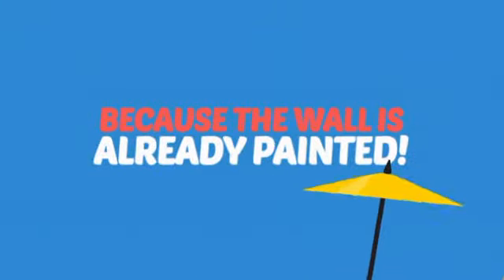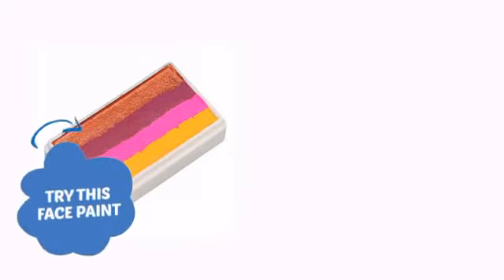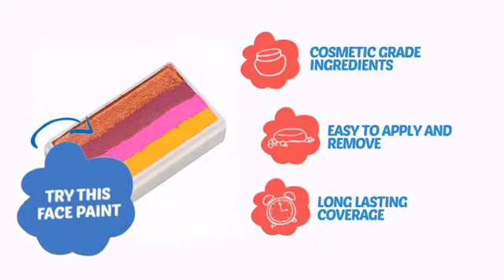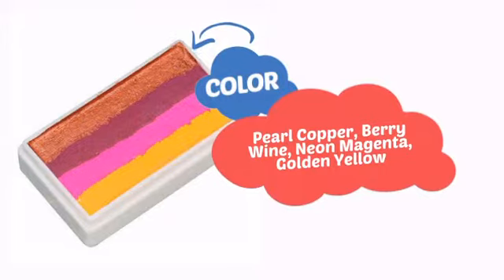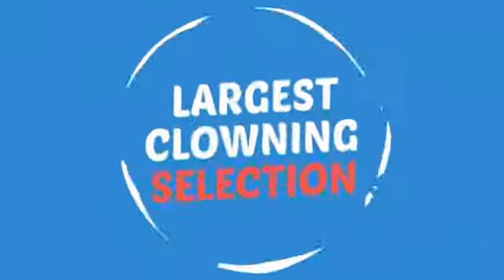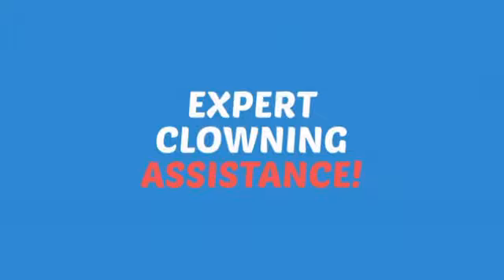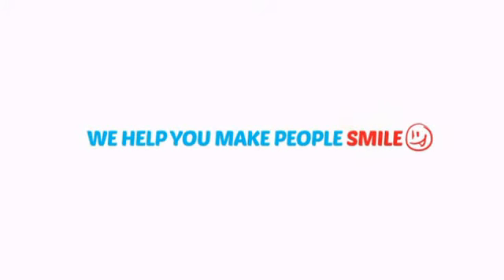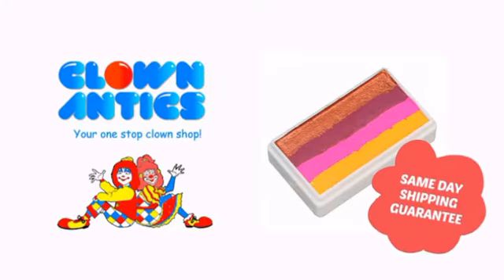TAG 1-Stroke Custom Split Cakes - Indian Spice (30 gm) - ClownAntics.com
TAG 1-Stroke Custom Split Cakes - Indian Spice (30 gm) is brought to you the leading clown supply shop for the professional and beginning clown.